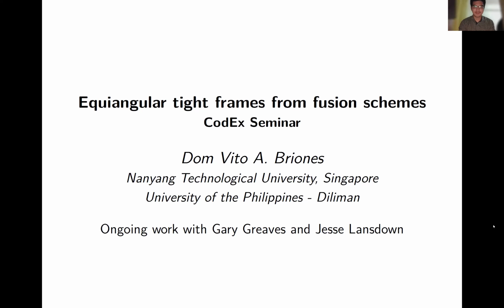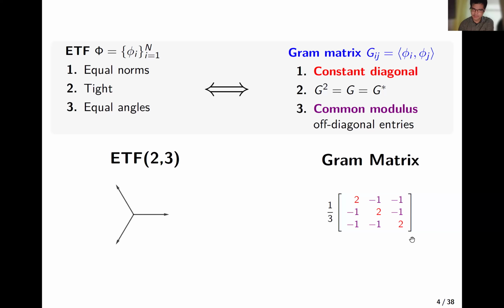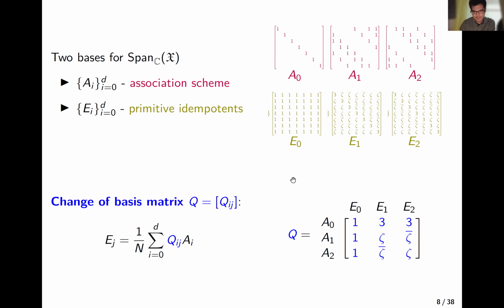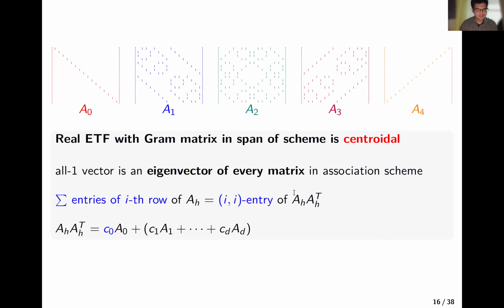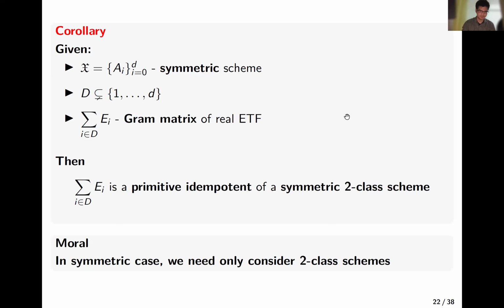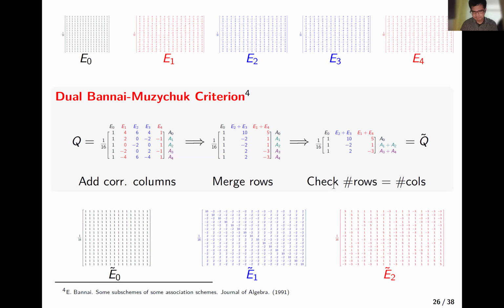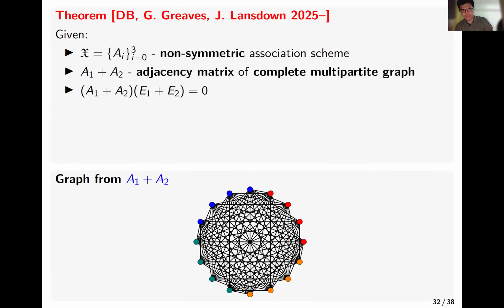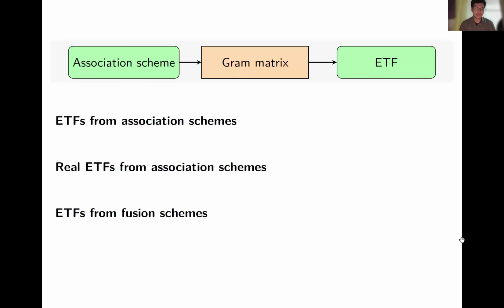Dom Vito Briones, Equiangular tight frames from fusion schemes, 2025.08.12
Speaker: Dom Vito Briones (Nanyang Technological University)
Title: Equiangular tight frames from fusion schemes
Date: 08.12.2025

Abstract: Iverson, Jasper, and Mixon obtained Gram matrices of equiangular tight frames (ETFs) as sums of primitive idempotents of commutative association schemes. Through this idea, they produced an infinite family of ETFs using the association schemes produced by Suzuki 2-groups.

Using the second eigenmatrix of an association scheme, we formulate a necessary and sufficient condition for a sum of primitive idempotents of the scheme to be the Gram matrix of an ETF. Applying this characterization to fusion schemes, we show that the Gram matrices of ETFs from the Suzuki 2-groups are obtained from 3-class fissions of complete multipartite graphs.